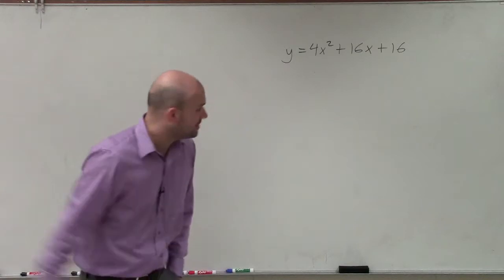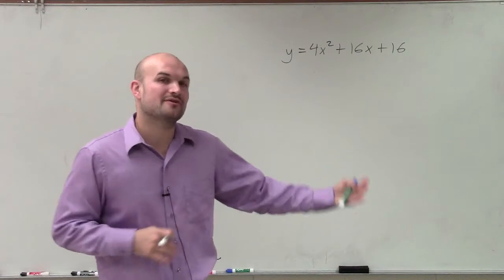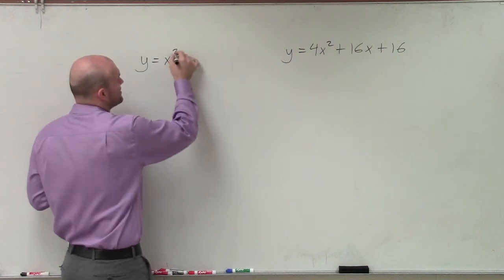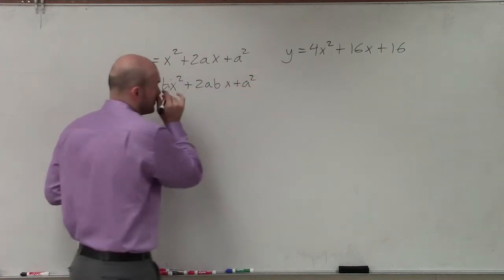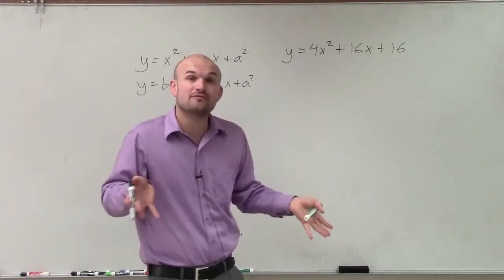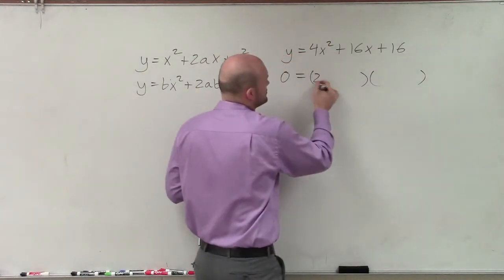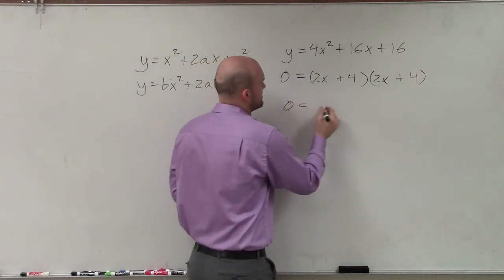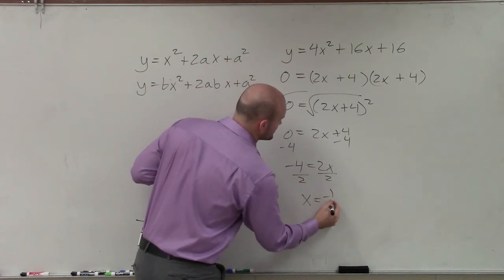Solve using the perfect square trinomial factoring technique